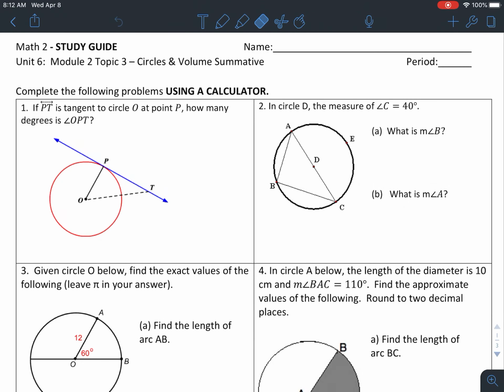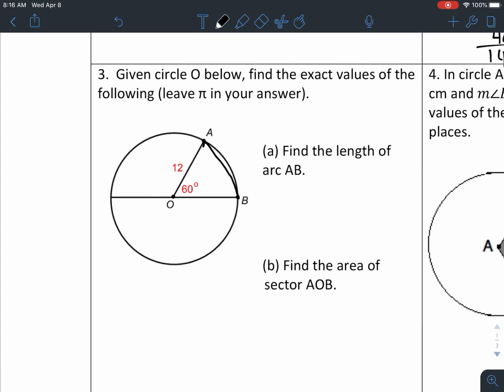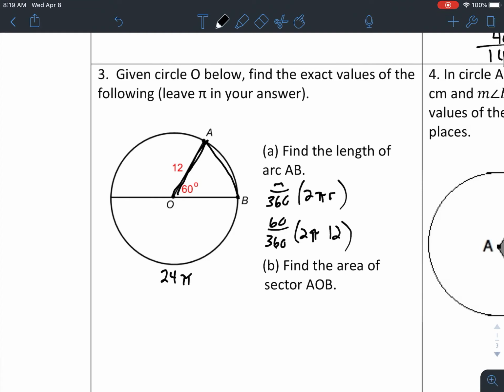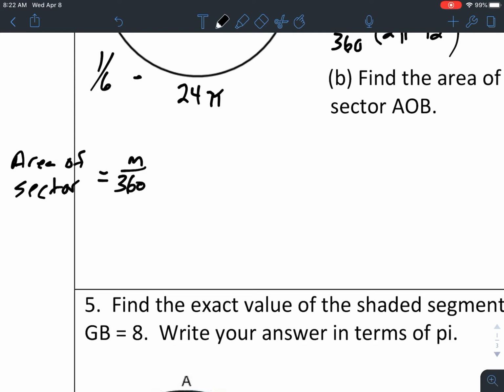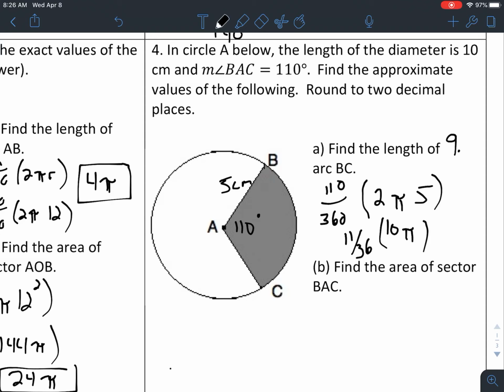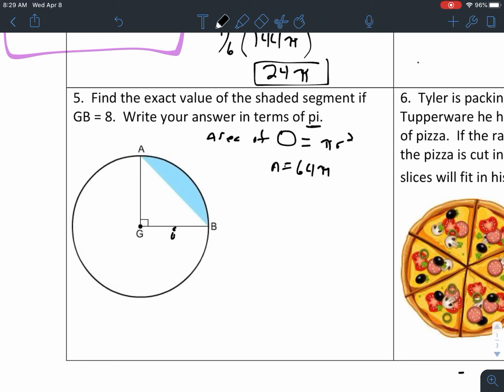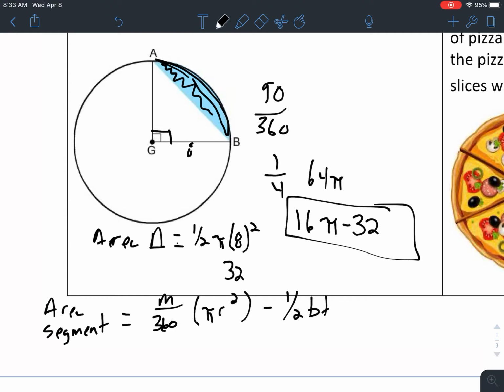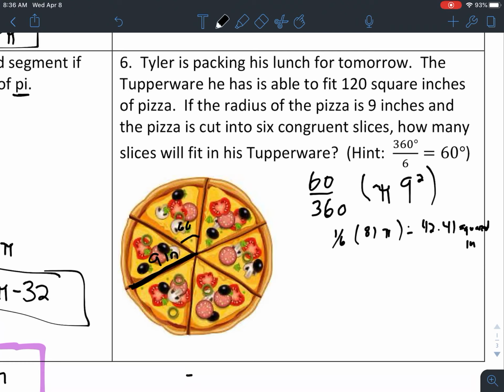4/8 Math2 review